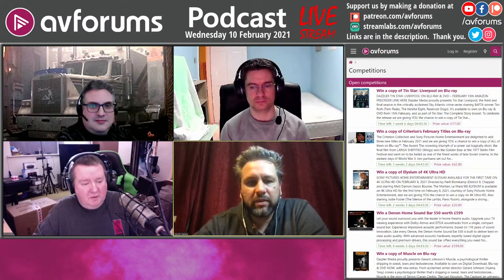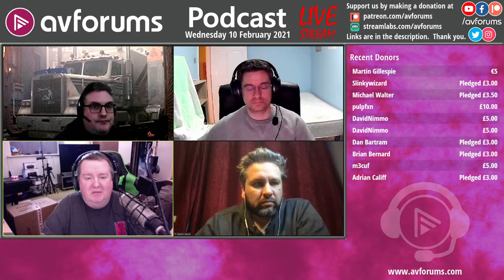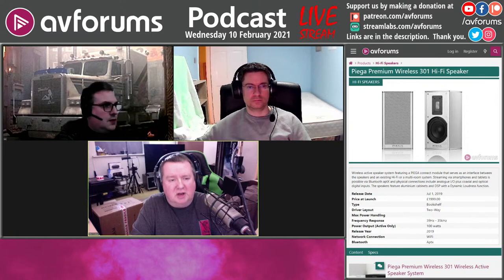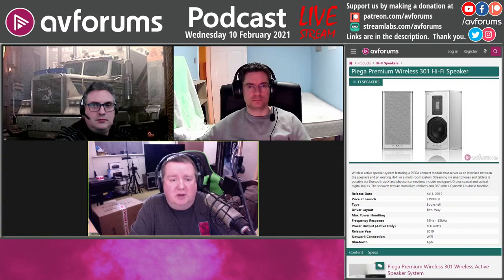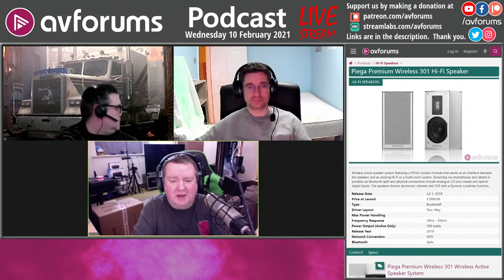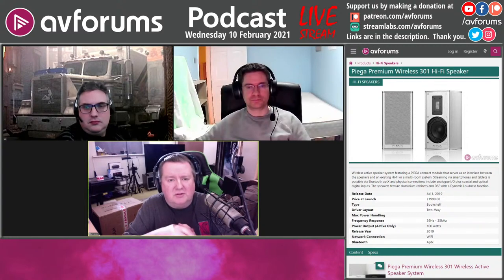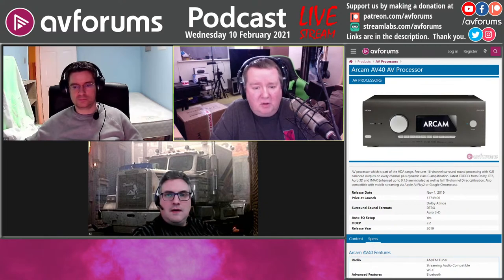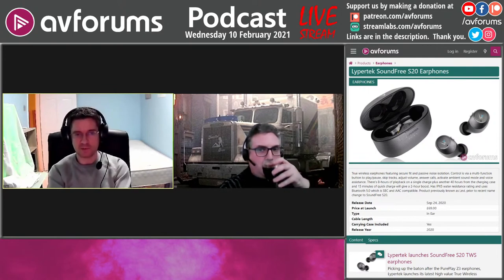Podcast: Arcam AV40 Review: Is Wireless the Future of Audio? + Movie & TV Show News & Reviews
This week we have a quick review of the Arcam AV40 AV Processor and PA720 Seven Channel Power Amp that Phil has been using for the past two months. Plus Ed tells us all about the Piega Premium Wireless 301 Active Speaker System and we discuss the subject of wireless speakers and if they are a solution for the future of audio and home cinema. Finally, Cas rounds up the latest movie and TV show news and reviews.

00:00:00 - Start
00:00:30 - Welcome & catchups
00:16:08 - Competitions
00:23:36 - Is Wireless the Future of Audio?
00:42:50 - Arcam AV40 processor and PA720 amplifier review
00:49:20 - Lypertek SoundFree S20 bluetooth earphone review
00:56:42 - Ed's album of the week
01:06:07 - Willy's Wonderland movie review
01:08:37 - The Little Things movie review
01:15:55 - RIP Christopher Plummer
01:19:30 - Movie news
01:23:30 - WandaVision update
01:32:44 - What have we been watching?
01:35:20 - Podcast competition
01:36:43 - Thanks and goodbyes

Presented by Phil Hinton with Cas Harlow, Ed Selley and Greg Hook

Join the discussion about this podcast.  Share your comments here: [tbc]

The exclusive competition for podcast listeners: Win a copy of Tin Star: Liverpool on Blu-ray